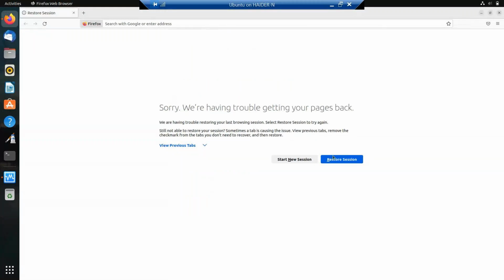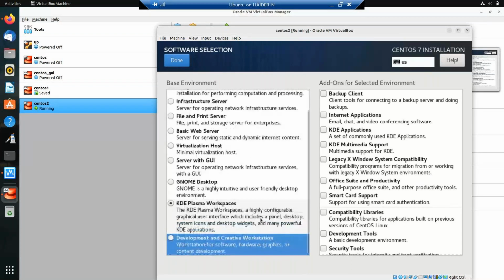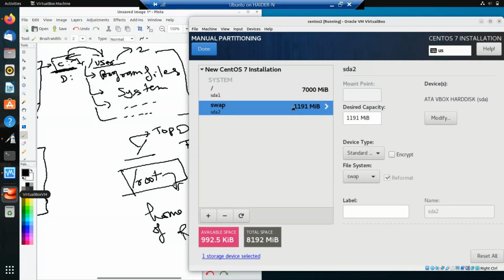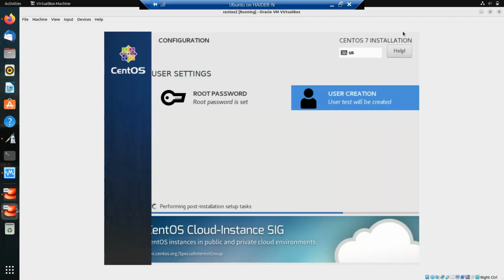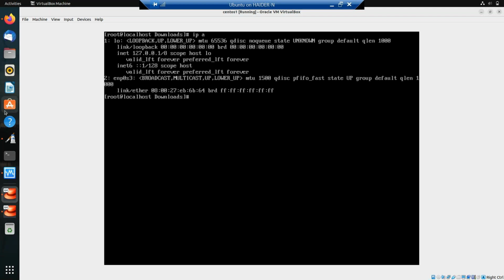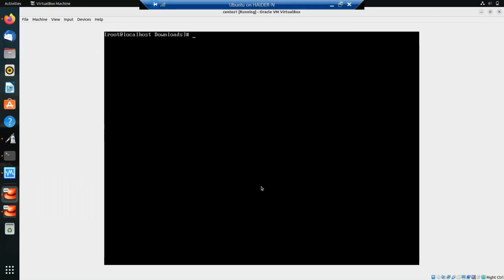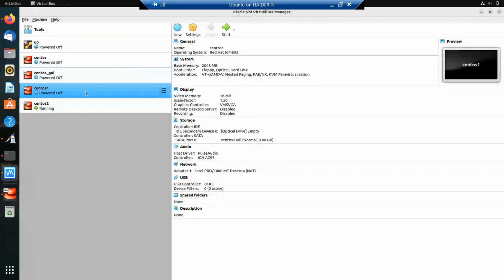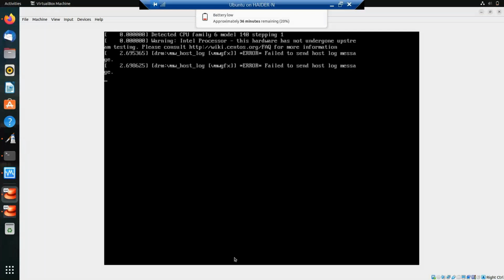Red Hat Linux Day 2 Batch 4(Installing centos, Basic Commands)